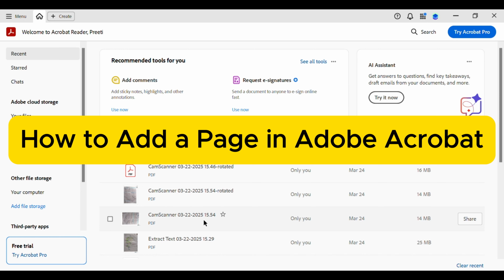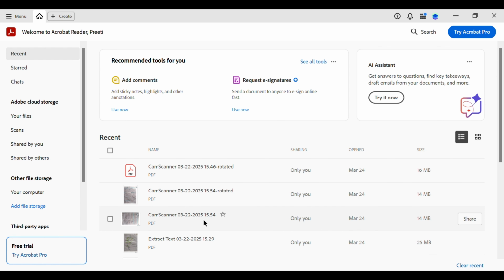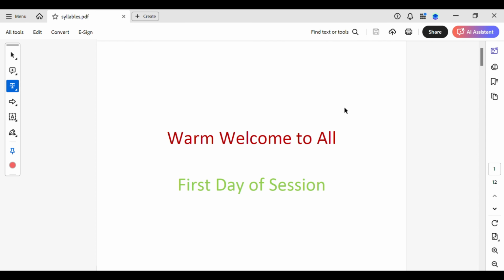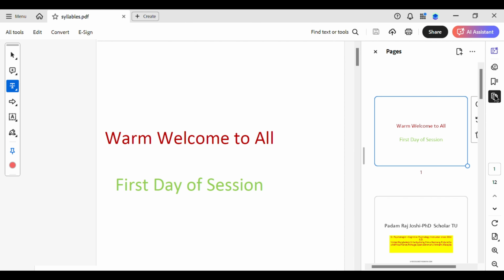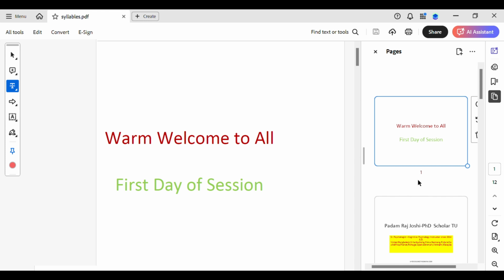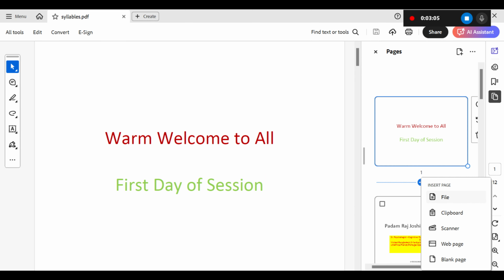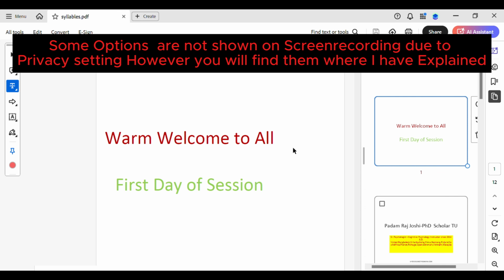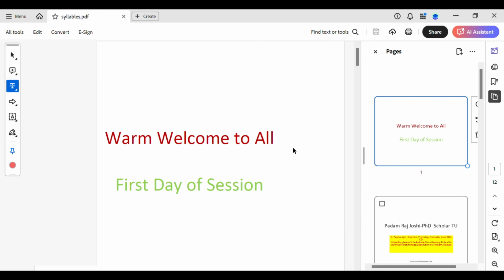How to Add Page in Adobe Acrobat 2025?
Need to add a page in Adobe Acrobat? 📄✨ This step-by-step guide will show you how to insert a new page or  add blank pages using Adobe Acrobat. Perfect for organizing your documents efficiently!